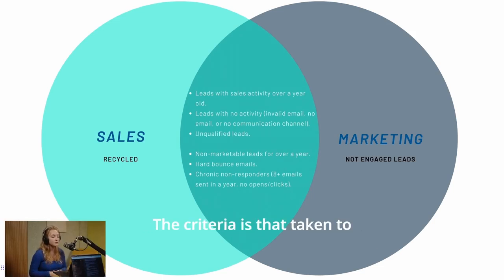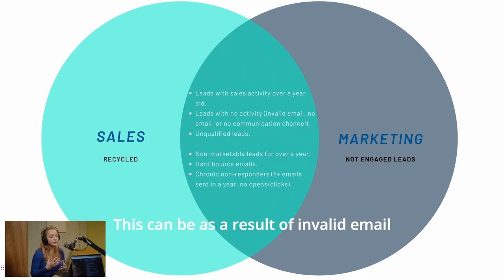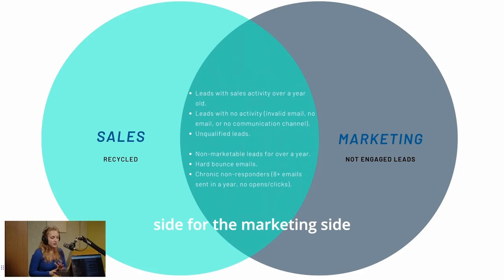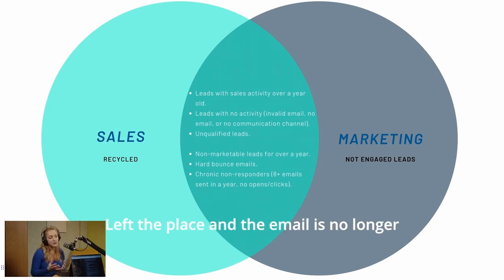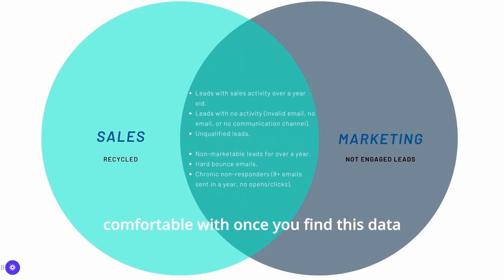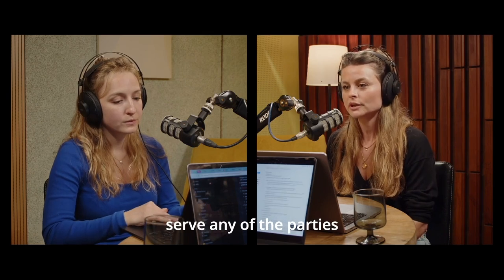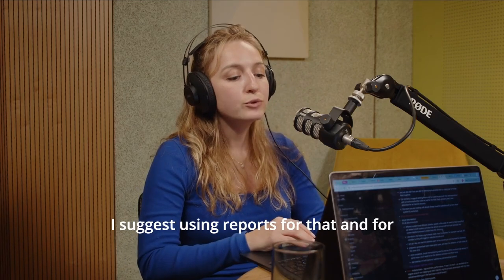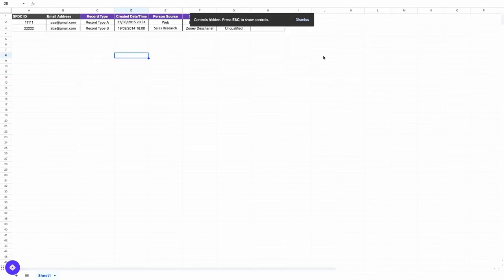Marketing Automation Data Cleanup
Data Cleaning Essentials for Marketing Automation Migration | Shift Happens

Before migrating to a new marketing automation system, it's essential to clean your data. In this episode of Shift Happens, we delve into the importance of data cleanup, starting with leads in Salesforce and Marketo. Learn to identify and remove unnecessary records, and coordinate deletions between marketing and sales admins. We provide a step-by-step process for using reports to make data cleanup effective and efficient. Get tips on managing the data and download our spreadsheet for streamlined reporting.

00:00 Introduction to Shift Happens
00:15 Importance of Data Cleaning
01:06 Criteria for Data Reduction
02:47 Handling Duplicate Contacts
03:28 Deletion Process and Best Practices
04:34 Using Reports for Data Deletion
06:43 Managing Historical Data